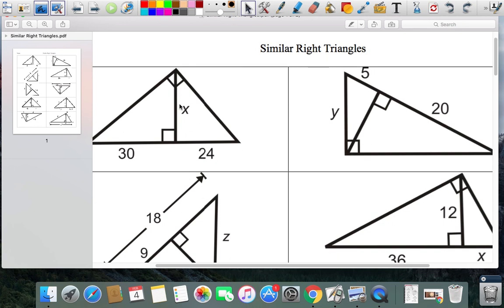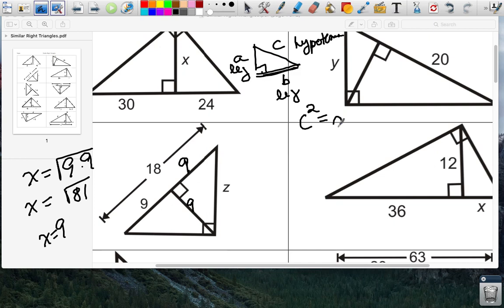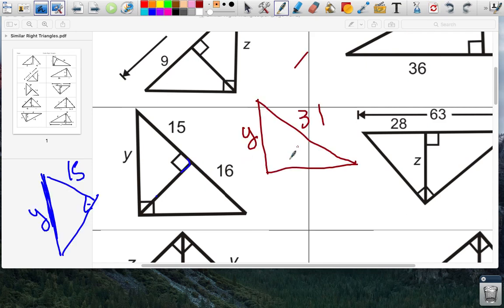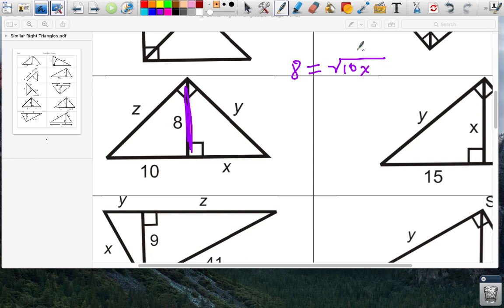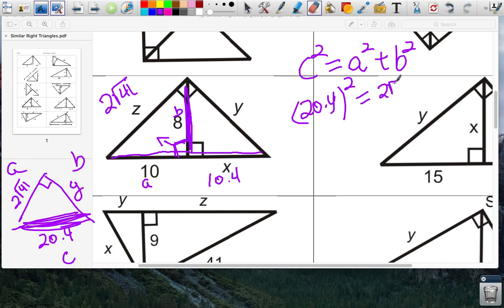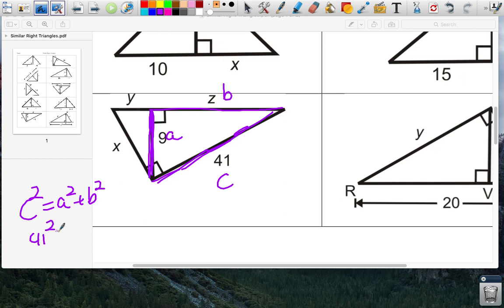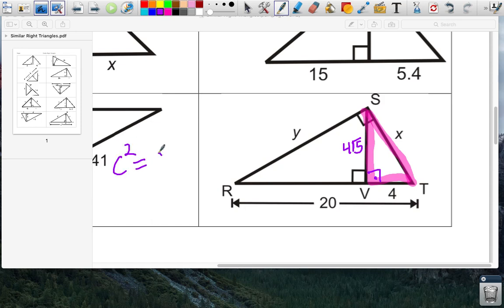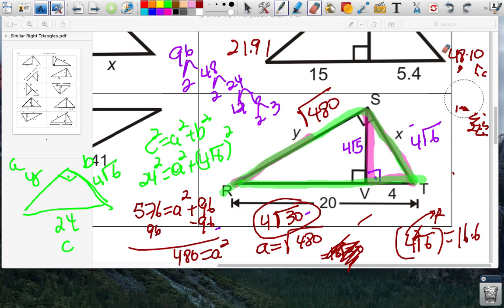Similar Right Triangles